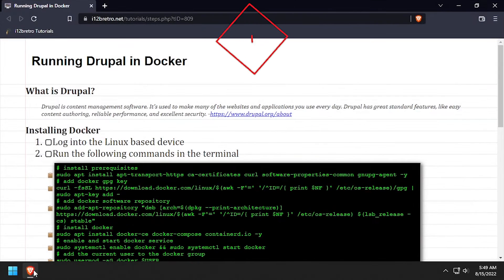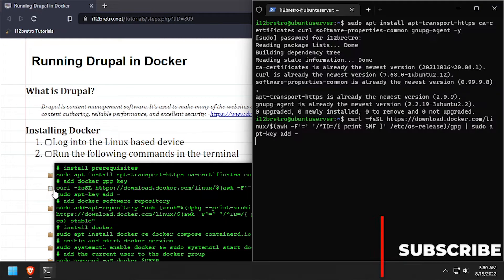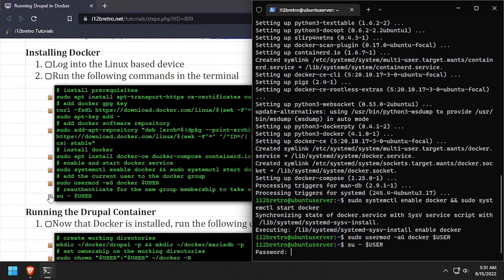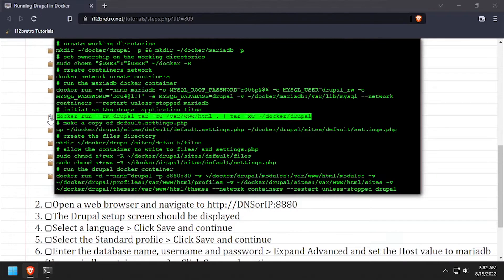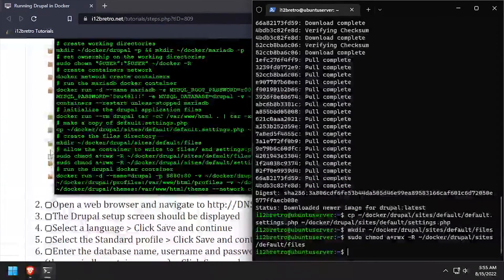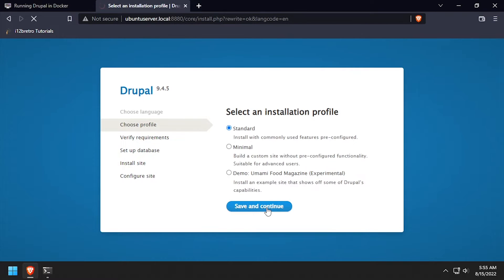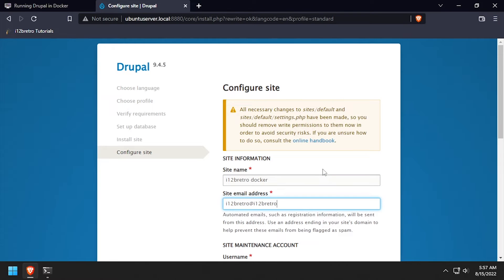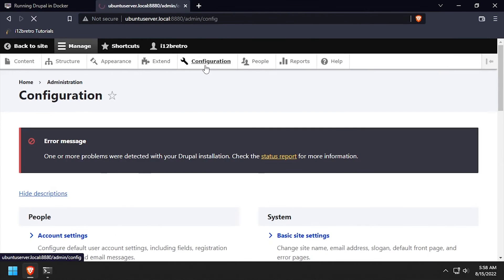Running Drupal in Docker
What is Drupal?
Drupal is content management software. It's used to make many of the websites and applications you use every day. Drupal has great standard features, like easy content authoring, reliable performance, and excellent security.

Installing Docker
   01. Log into the Linux based device
   02. Run the following commands in the terminal
         # install prerequisites
         # install docker
         su - $USER

Running the Drupal Container
   01. Now that Docker is installed, run the following commands to setup the Drupal Docker container and run it
         mkdir ~/docker/drupal -p && mkdir ~/docker/mariadb -p
         # set ownership on the working directories
         sudo chown "$USER":"$USER" ~/docker -R
         # create containers network
         docker network create containers
         docker run -d --name mariadb -e MYSQL_ROOT_PASSWORD=r00tp@$$ -e MYSQL_USER=drupal_rw -e MYSQL_PASSWORD='Dru4@l!!' -e MYSQL_DATABASE=drupal -v ~/docker/mariadb:/var/lib/mysql --network containers --restart unless-stopped mariadb
         # initialize the drupal application files
         docker run --rm drupal tar -cC /var/www/html . | tar -xC ~/docker/drupal
         # make a copy of default.settings.php
         cp ~/docker/drupal/sites/default/default.settings.php ~/docker/drupal/sites/default/settings.php
         # create the files directory
         mkdir ~/docker/drupal/sites/default/files
         # allow the container to write to files/ and settings.php
         sudo chmod a+rwx -R ~/docker/drupal/sites/default/files
         sudo chmod a+rwx -R ~/docker/drupal/sites/default/settings.php
         # run the drupal docker container
02.
   03. The Drupal setup screen should be displayed
   04. Select a language ≫ Click Save and continue
   05. Select the Standard profile ≫ Click Save and continue
   06. Enter the database name, username and password ≫ Expand Advanced and set the Host value to mariadb (the mariadb container name) ≫ Click Save and continue
   07. Create a site title and Drupal login ≫ Click Install Drupal
   09. Welcome to Drupal